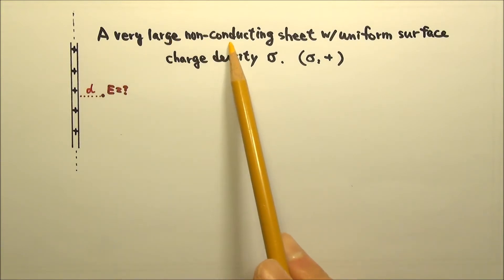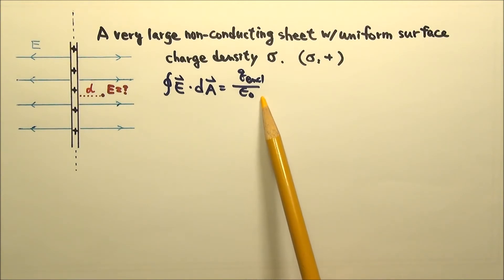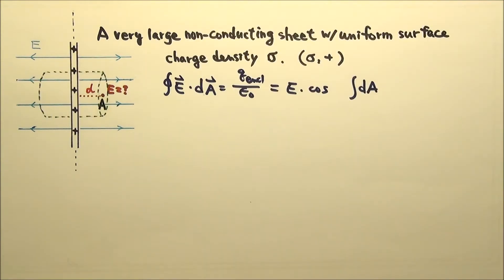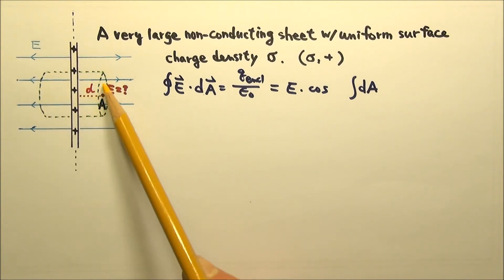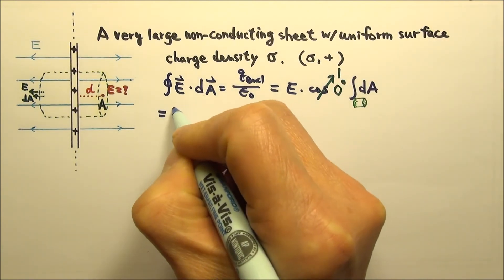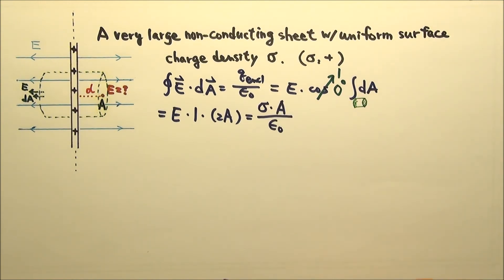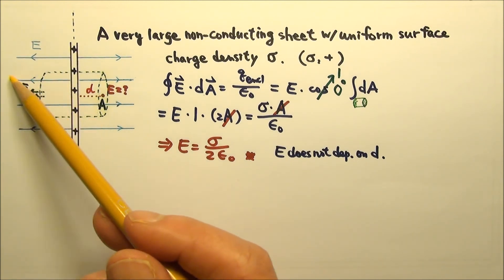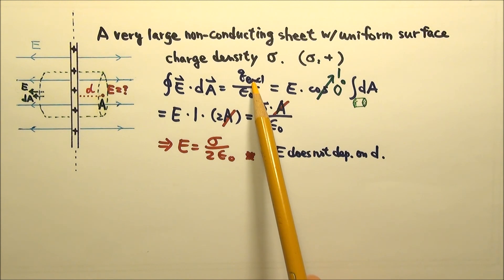AP Physics C: Electric Force, Field & Gauss’s Law 14: Field E by a Large Uniformly Charged Sheet